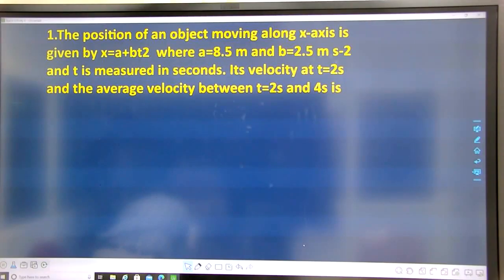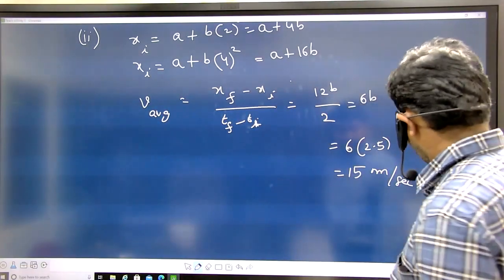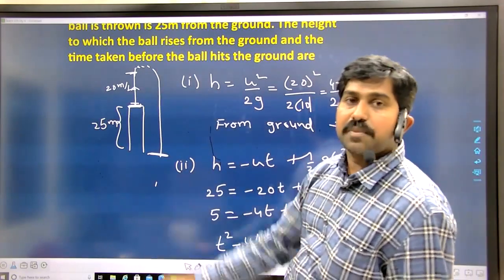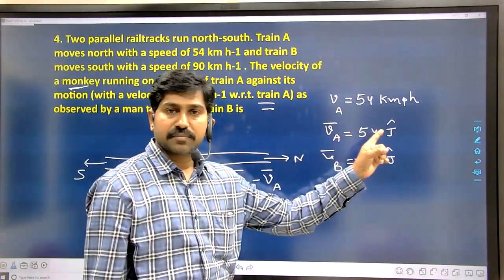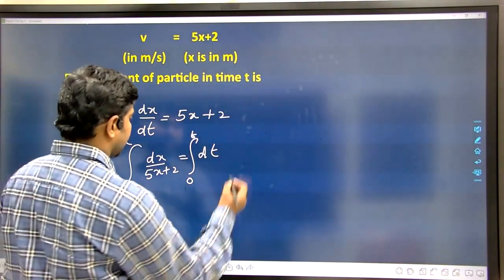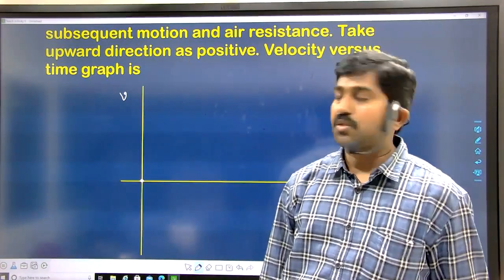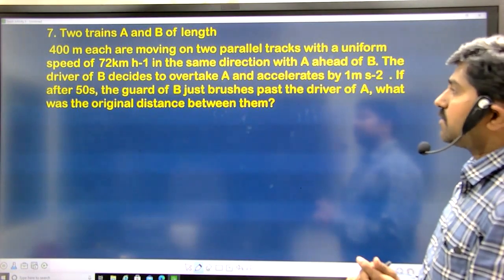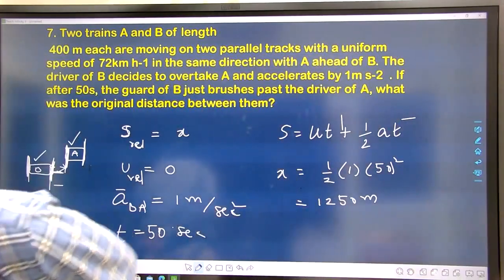MOTION ALONG STRAIGHT LINE MCQ PRACTICE SESSION 1